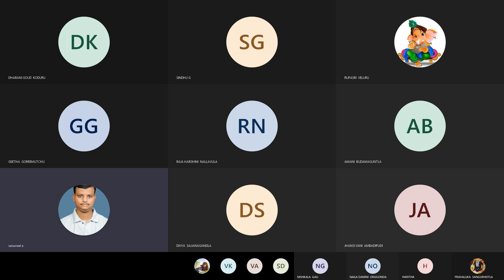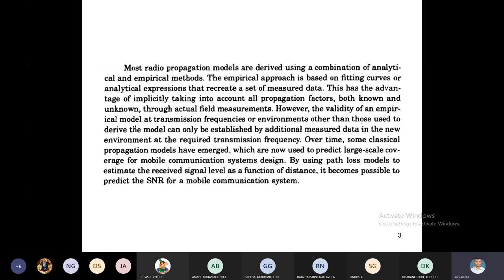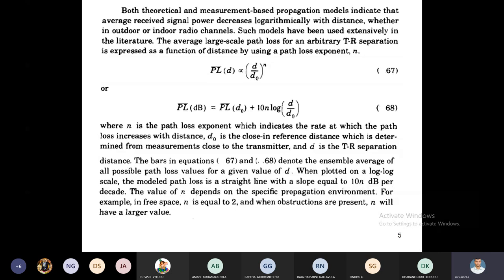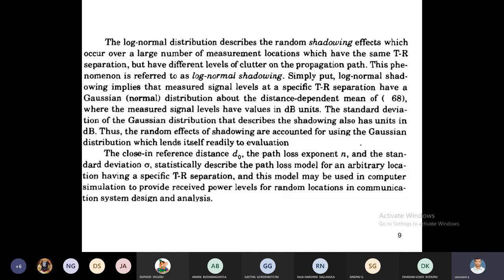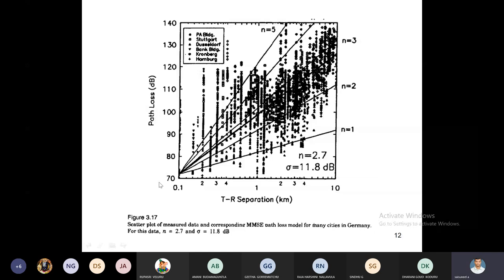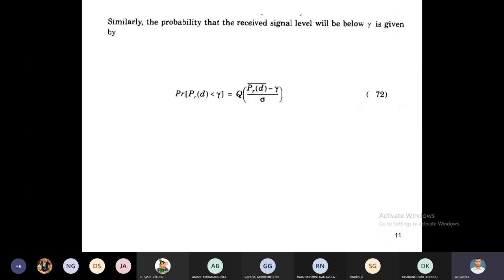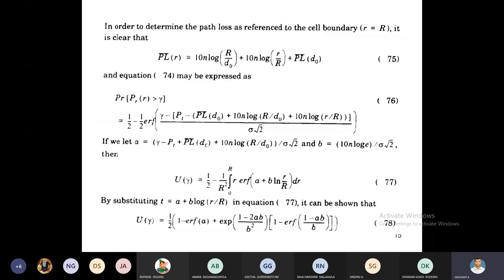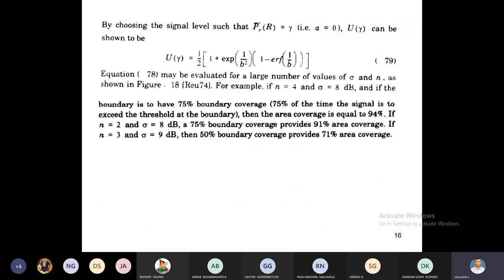UNIT-2 :: WCN :: Practical Link Budget Design using Path Loss Model